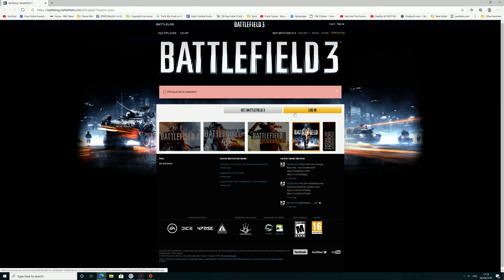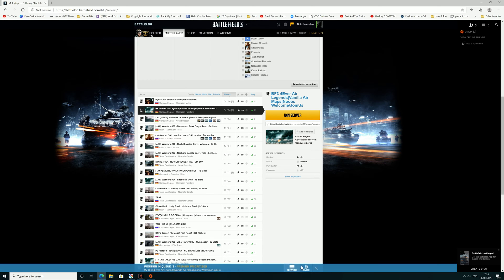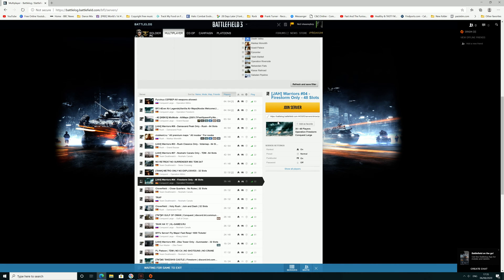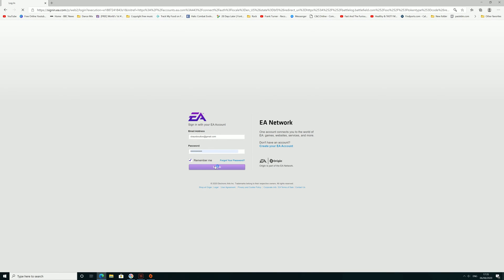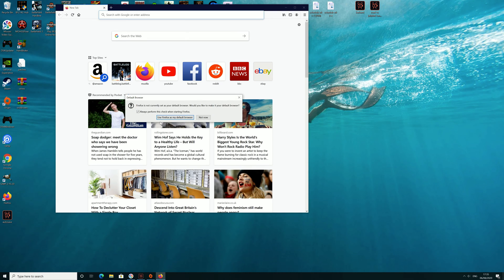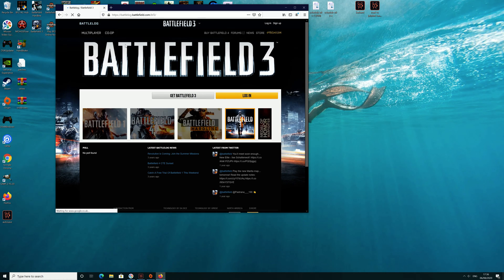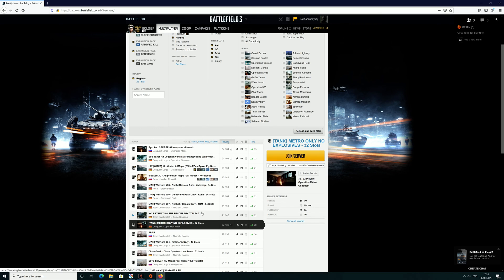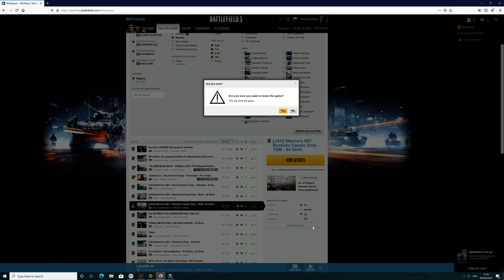How To Fix Waiting For The Game To Exit Bug For Battlefield 3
*Note this is one of the potential fixes, and one that seems to work for most but not all players, so i hope this helps!
I had this issue with internet explorer, so what i had to do was install firefox.
The battlelog plugin doesn't work with chrome though so be warned if you don't use that.